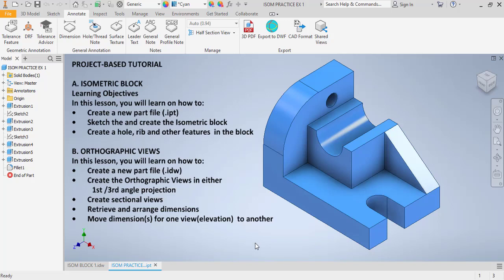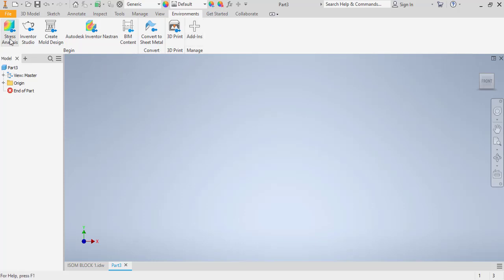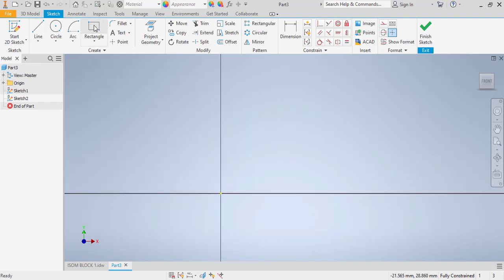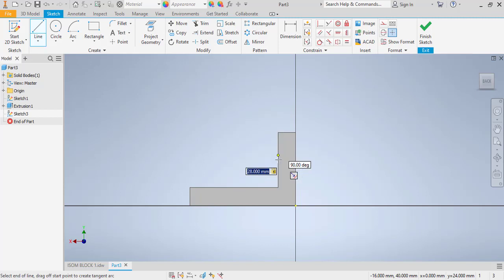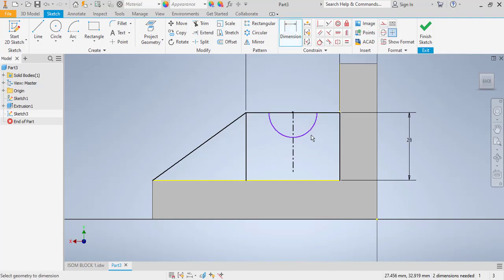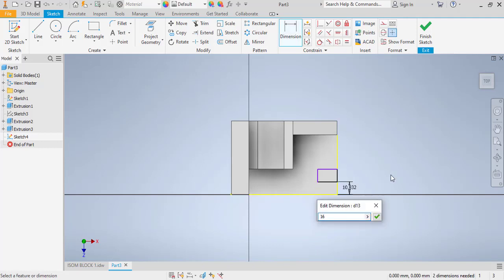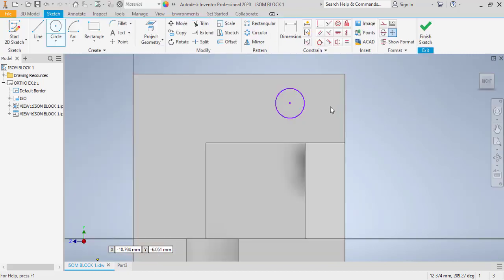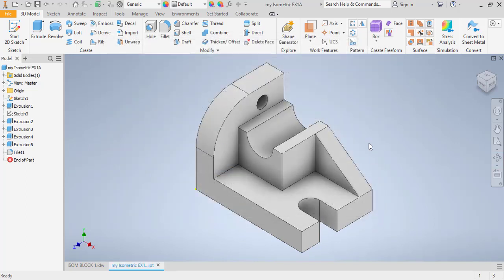Inventor for beginner - Isometric Block drawing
Drawing an Isometric block with Inventor